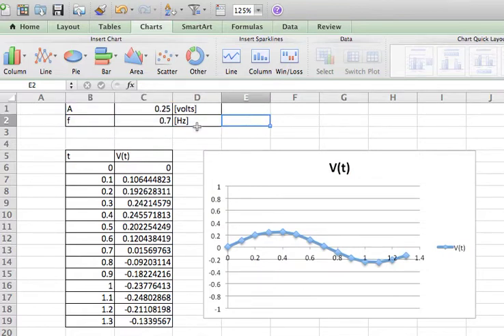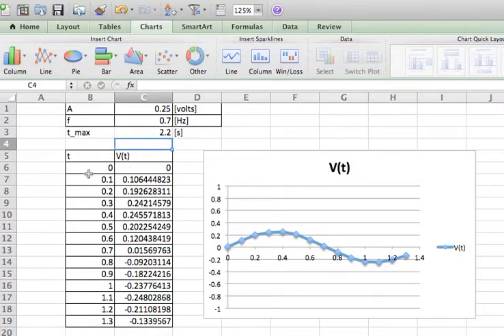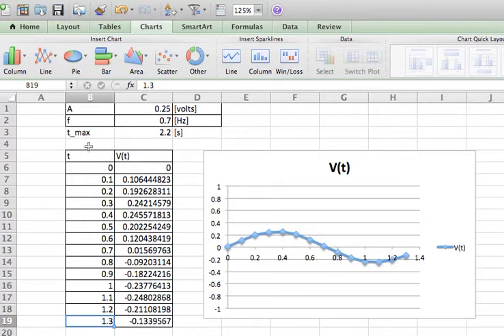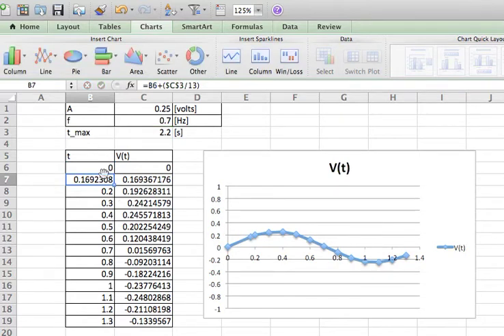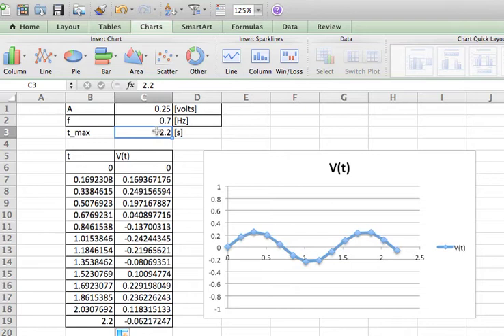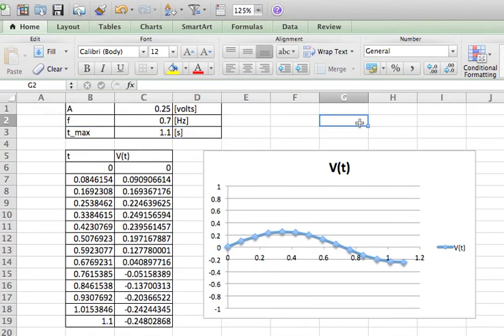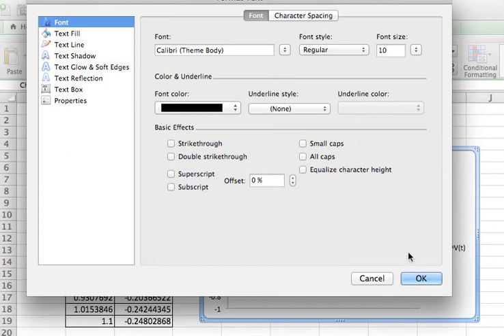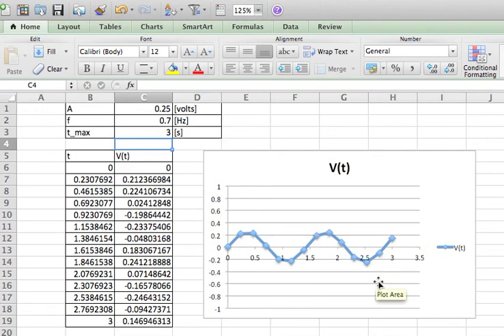Spreadsheet_Help_2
Excel help. Controls on a sin wave with "control panel" using absolute and relative referencing, making a basic plot.